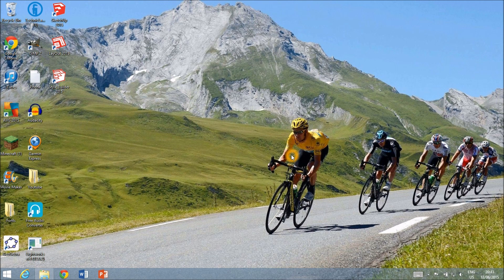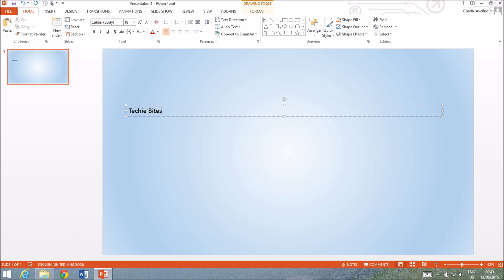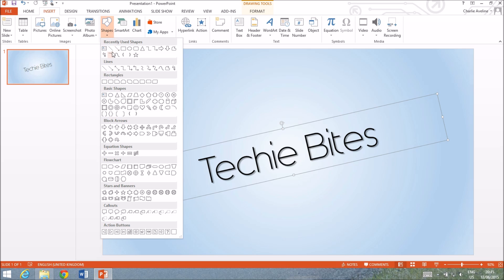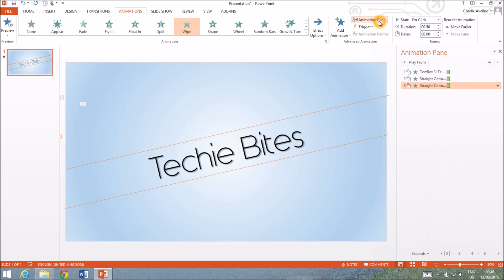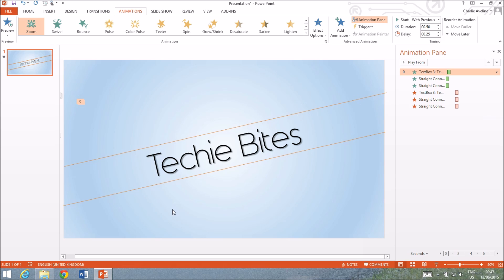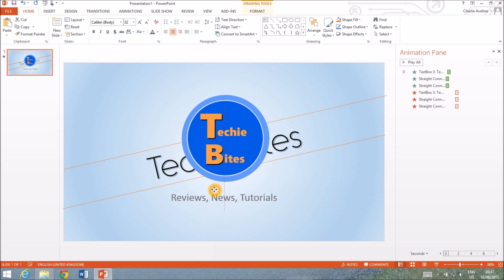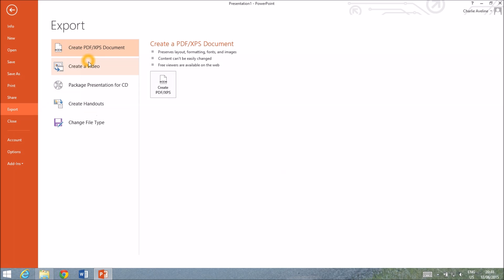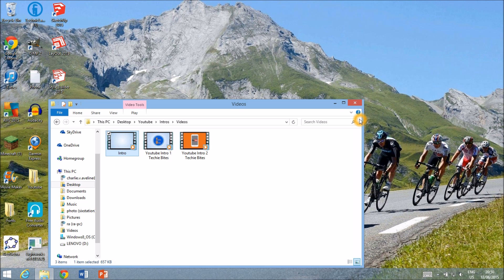How to Make an Intro using Powerpoint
Hi guys. Another video here from Techie Bites. This is a quick tutorial on how to make a simple, clean intro using powerpoint. I hope you like it.

Here is the place where you can find those custom fonts I talked about